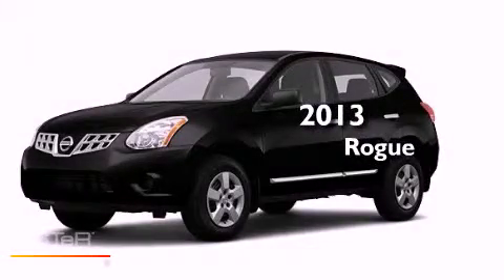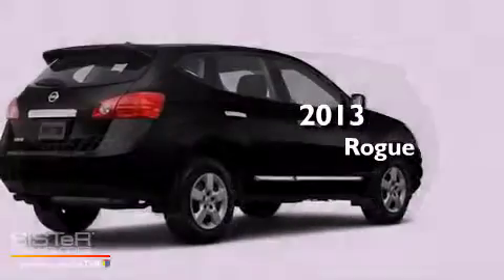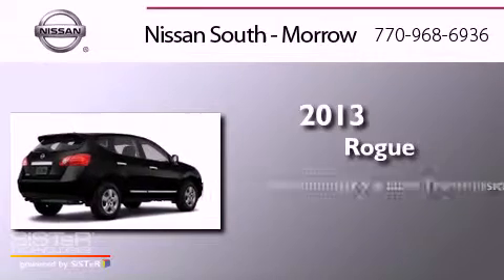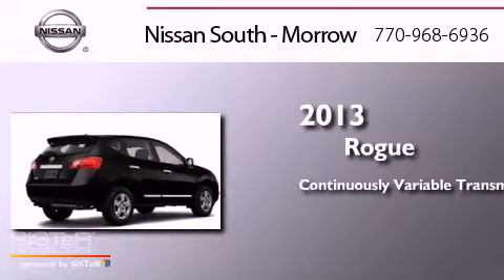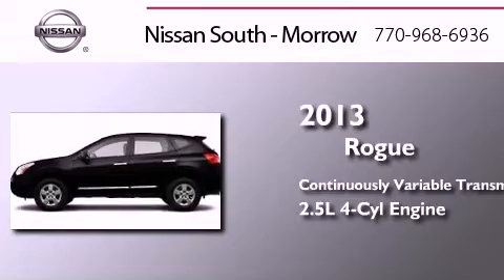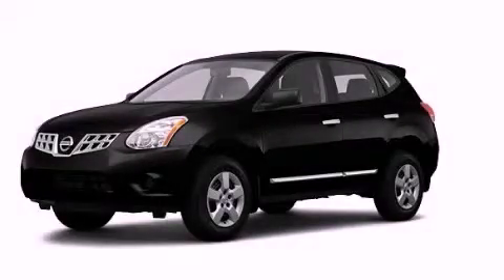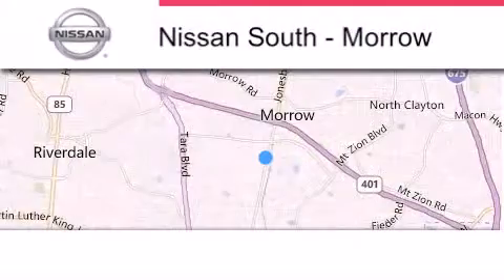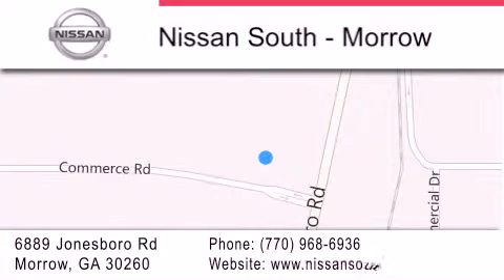2013 Nissan Rogue Morrow GA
Year : 2013
 Make : Nissan
 Model : Rogue
 Engine : 4 Cyl - 2.5L
 Trans . : Variable
 Exterior : Super Black
 Miles : 5
 Interior : Black
 Stock : W502475